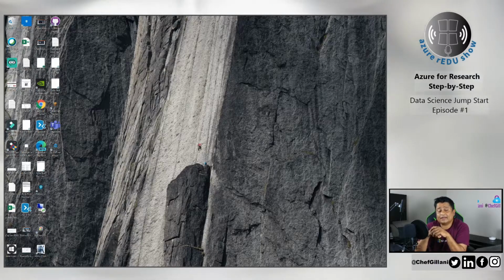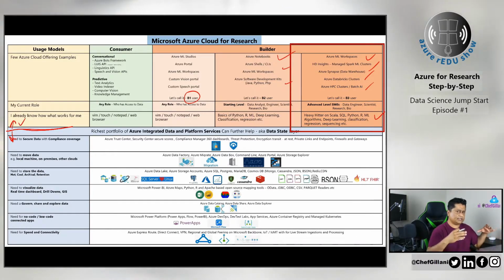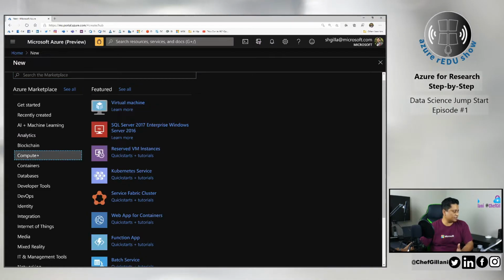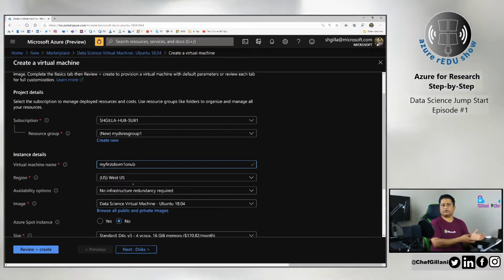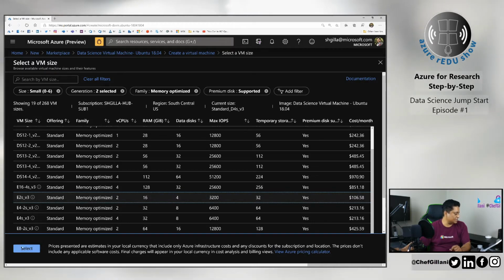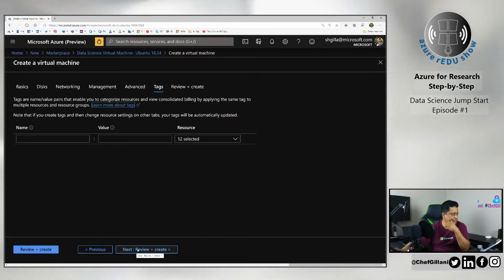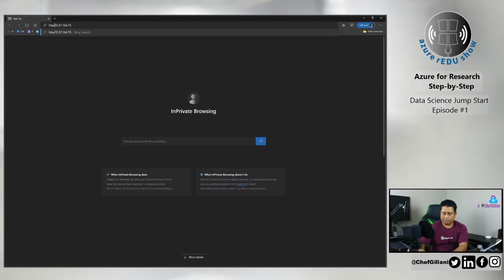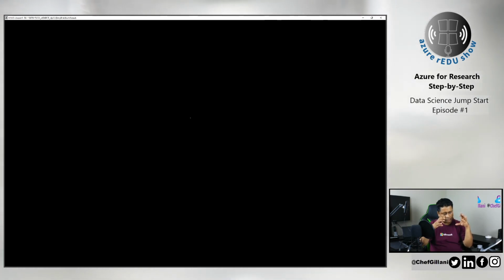Azure for Research Step by Step Data Science Jumpstart Episode 1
Let's build the next big thing , together ...